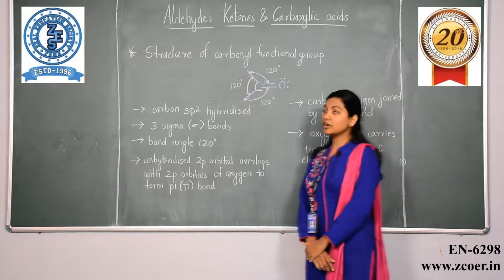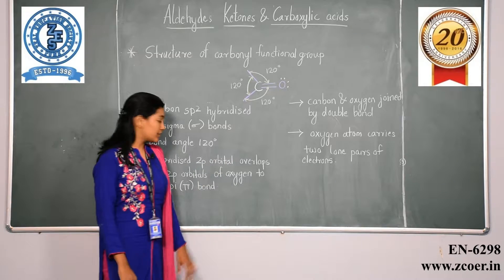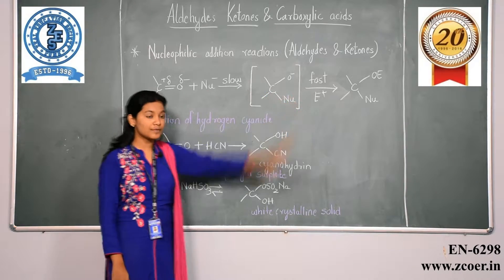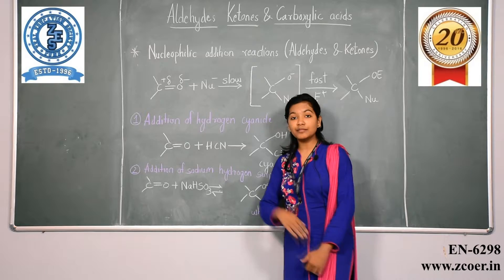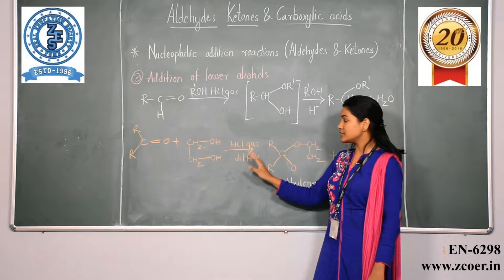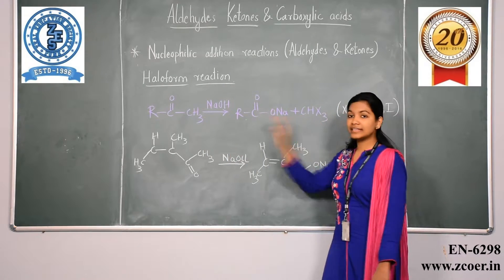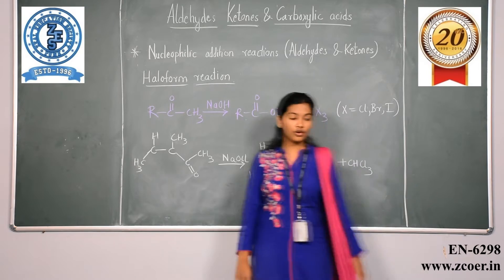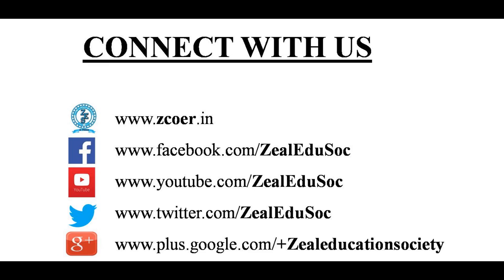Aldehydes, Ketones and Carboxylic acids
Zeal Education Society is celebrating the completion of the glorious 20 years of educational excellence. On this occasion, ZES, Zeal College of Engineering & Research, Pune in association with SAKAL media group, Young Inspirators Network has organized state level “Zeal Math Olympiad 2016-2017″ for 12th class science students in the state of Maharashtra.